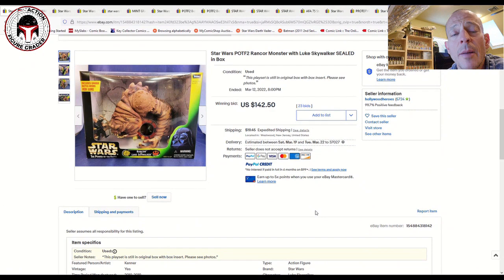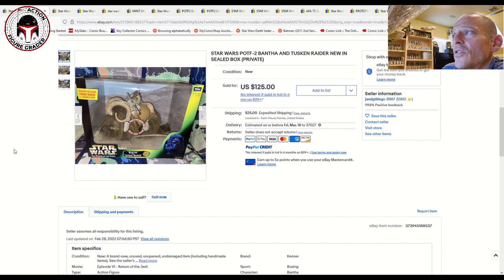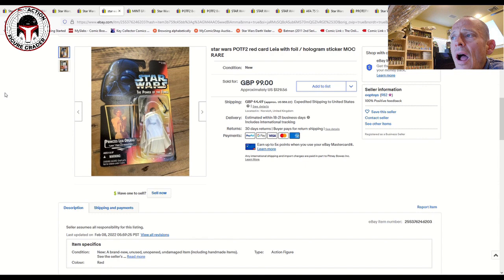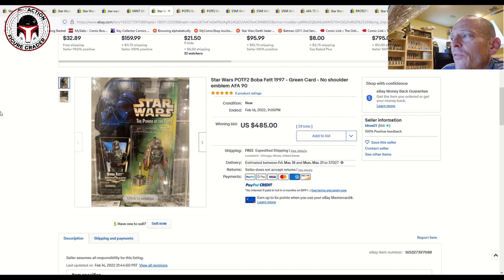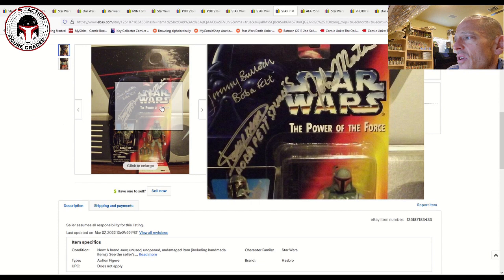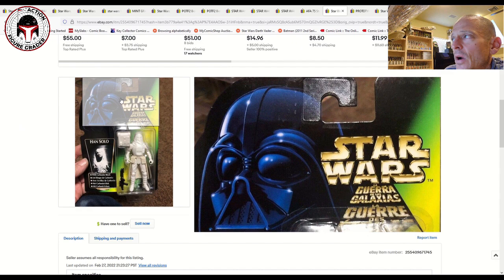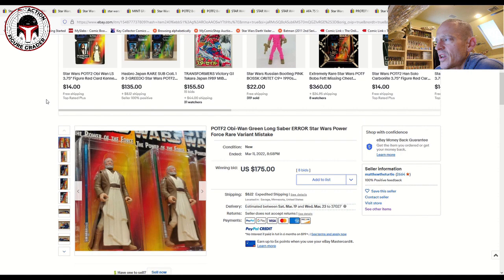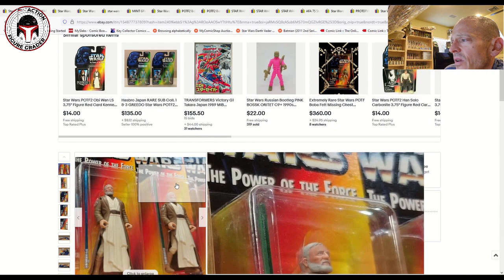Star Wars Power of the Force 2 (POTF2) Market Update | Rare Gems & Prototypes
A few subscribers requested that I provide another update with recent closed sales prices for Star Wars Power of the Force 2 (POTF2) variants, graded errors, miscards, and prototype sales.